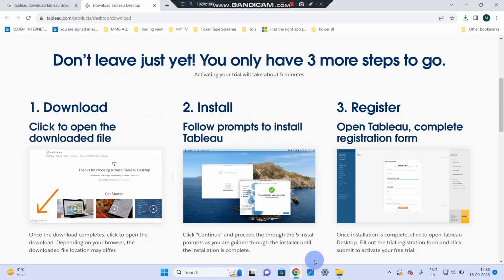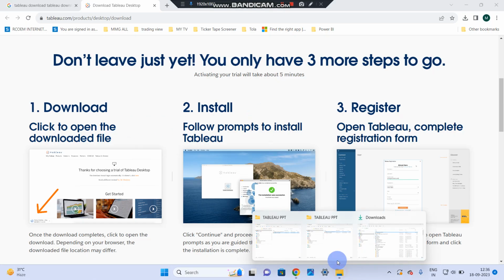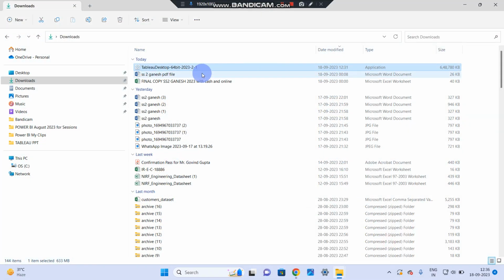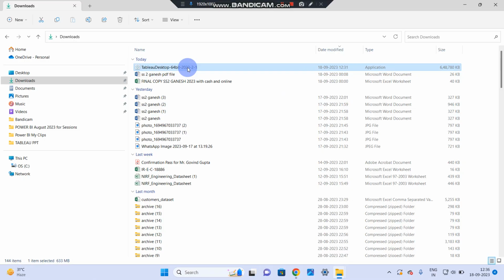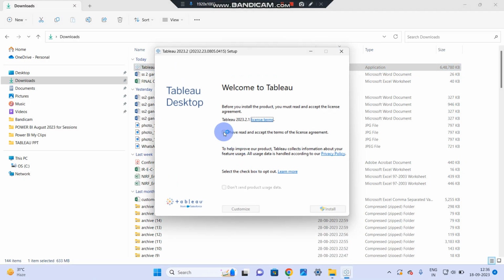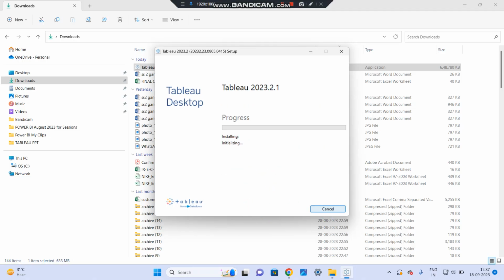000 Tableau Download procedure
000 Tableau Download procedure